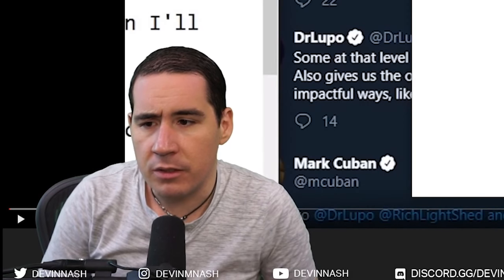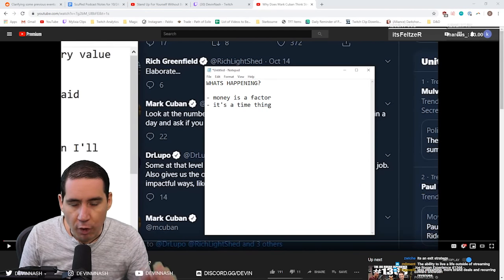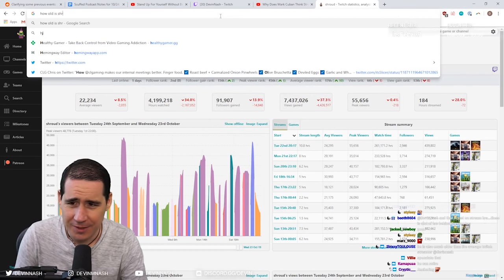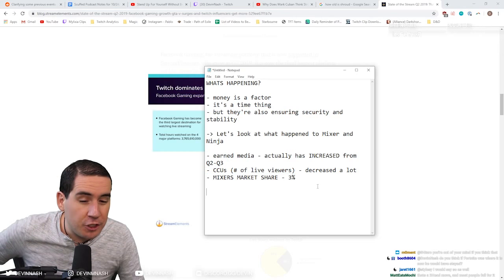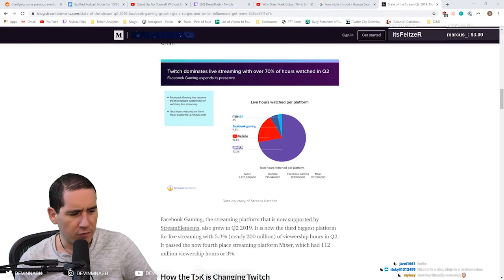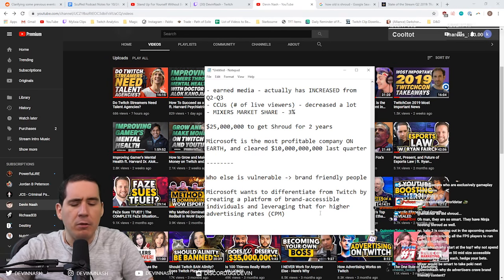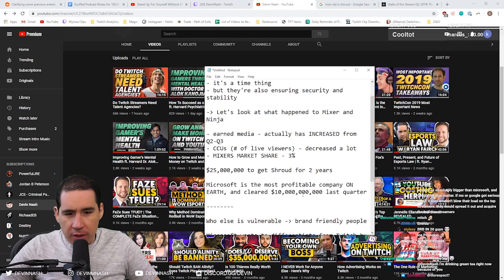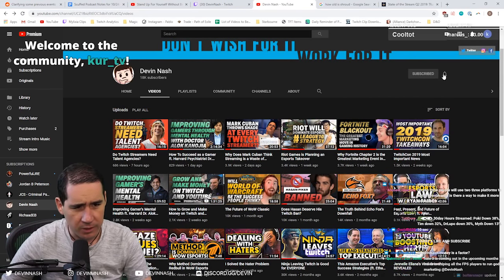The Truth Behind Shroud's Mixer Move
- Exclusive Bonus Content Over 30+ Hours

Mixer has announced that Shroud is leaving Twitch to go to Mixer!

Why did Shroud leave Twitch? What does Shroud's move to Mixer mean? What will happen to Mixer?

This video sets out to answer these questions. We break down Shroud's decision to move to Mixer, and I try to add some cool value from my perspective coming from the talent side of the Twitch industry with N3rdfusion.

Overall I also try to cover why this is once again a great move for everyone, similar to the Ninja move. It will be interesting to see what happens to Mixer market share over the next couple quarters!

Editor / Videographer: (XxShinobazuxX)
Thumb: Pressr

Ask a question / start a discussion by coming on the live show with Devin by going